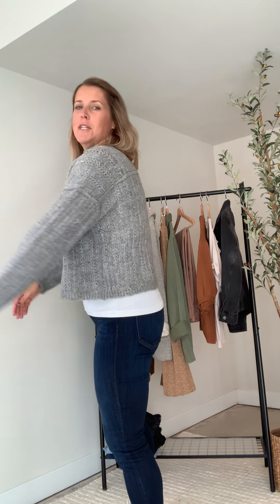Joy Knit Sweater Try On (M)